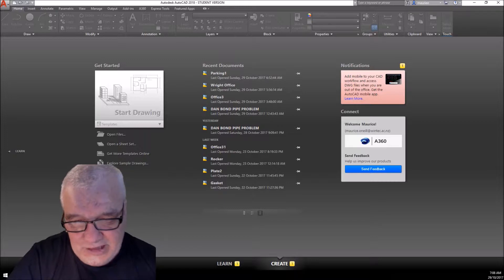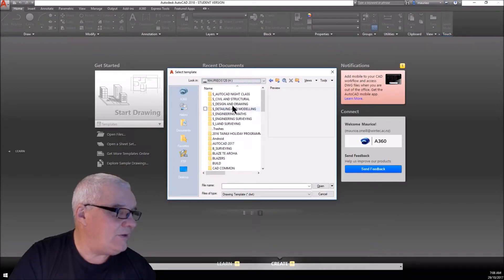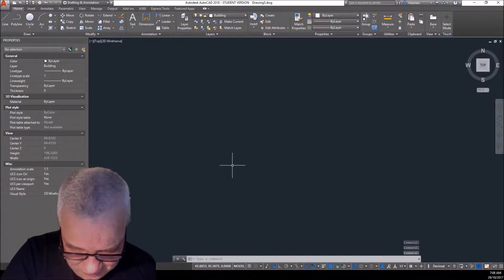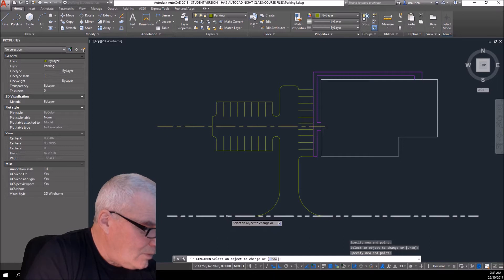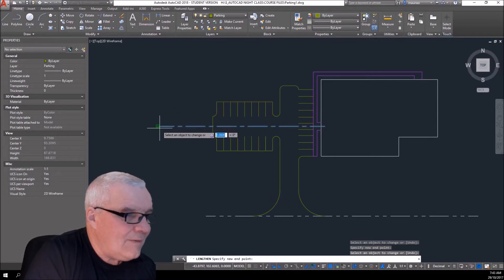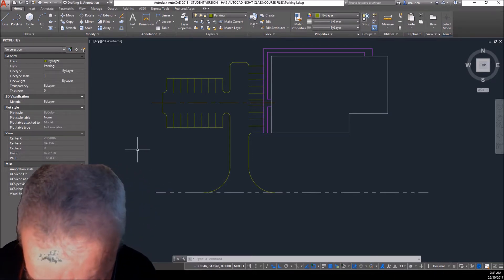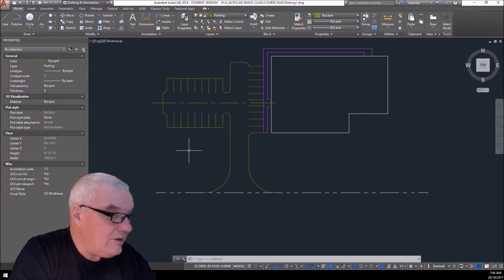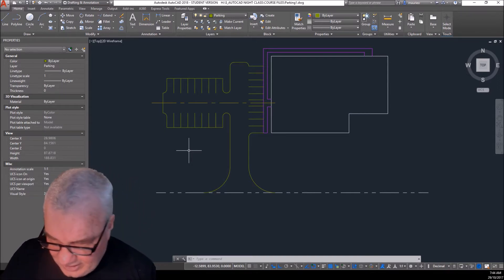maurieo AUTOCAD BASIC 13.7 Parking Lot